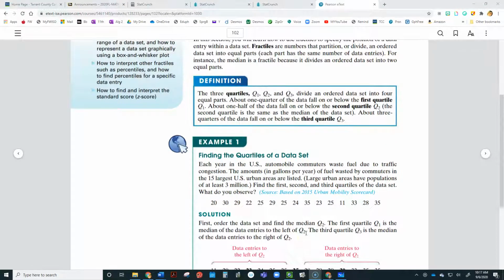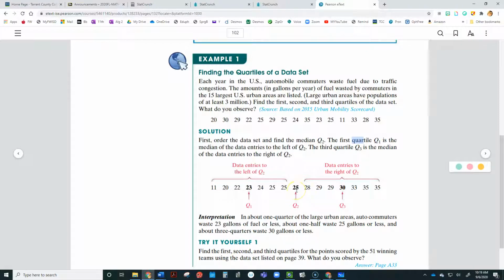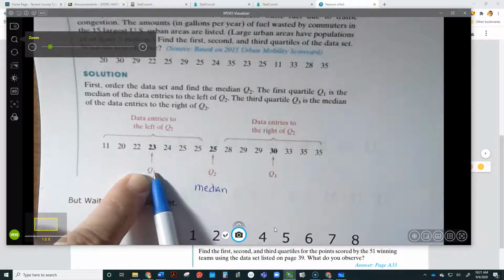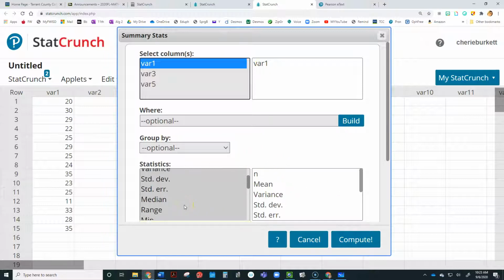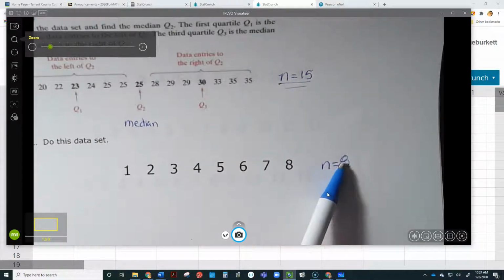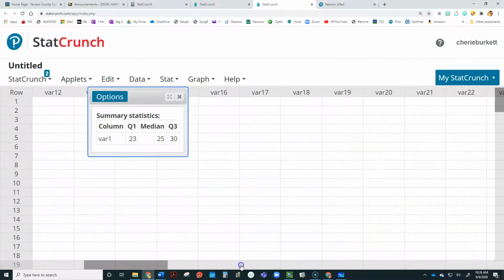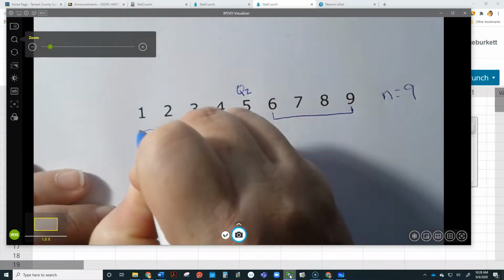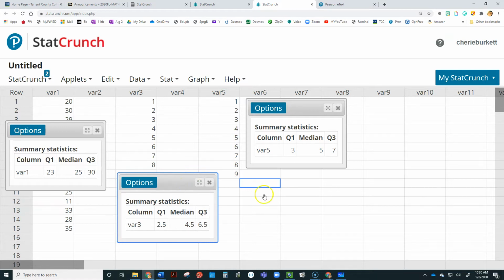mth 1342 Lesson 2-5 Part 1